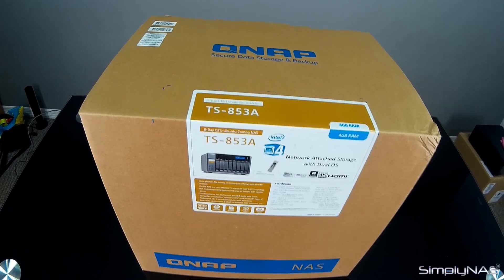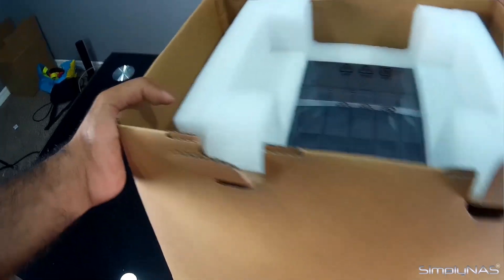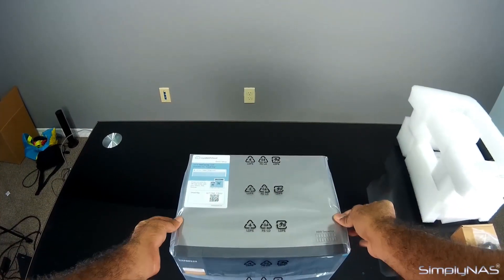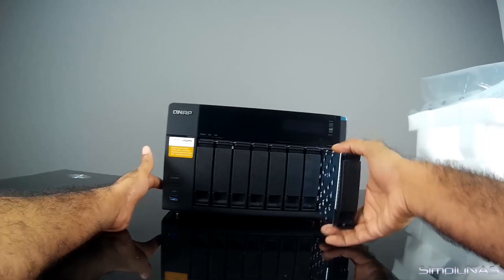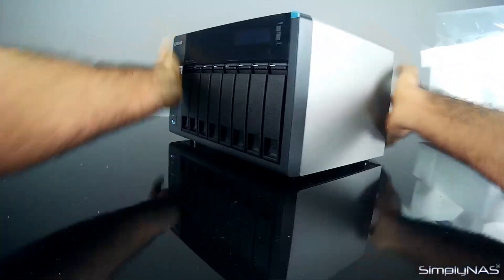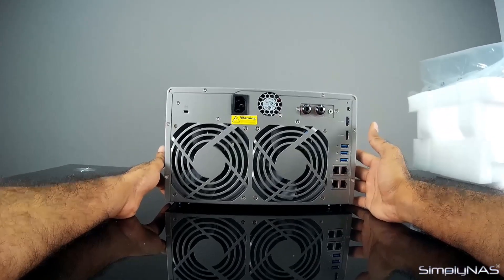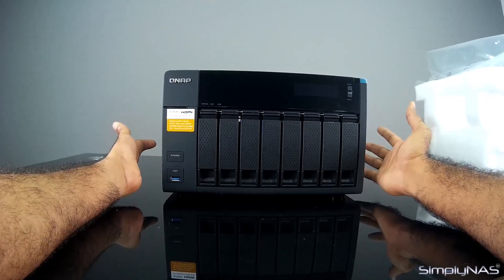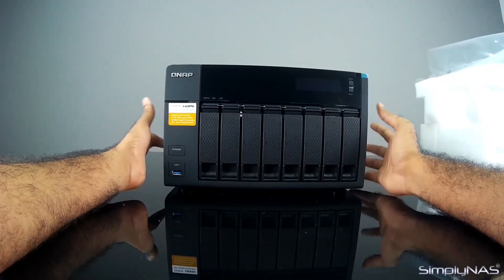Unboxing QNAP TS-853A | SimplyNAS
QNAP TS-853A - TS-453A, TS-653A are all powered by the latest quad-core Intel® Celeron® processor which allows users to enjoy 4K (H.264) video playback and 1080p/4K video real-time transcoding directly from the TS-853A to an HD/4K display.
The NAS servers have a rich feature set that includes and is not limited to:

QTS-Linux dual systems, geared for the IoT era

Intel® Celeron® N3150 quad-core CPU fulfills multi-tasking efficiency

Dual HDMI outputs - Switch between HD Station and Linux desktop

Enjoy the best audiovisual experience on TV including a free remote control

Superior real-time and offline 4K video transcoding

QTS 4.2 – Simple, convenient and efficient

Disaster recovery solutions brings peace of mind

Restore files with Snapshot

Datastore for virtualized environments

Server virtualization

Cross-platform file sharing, centralized data storage

Well-rounded backup solutions to secure data